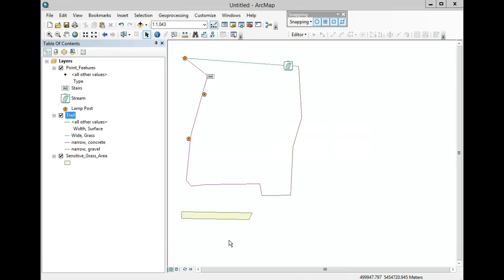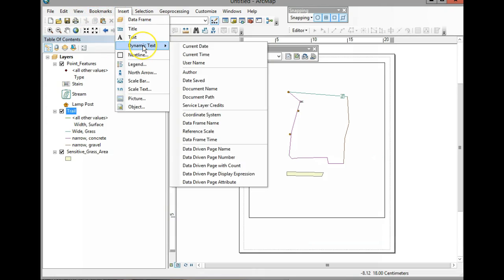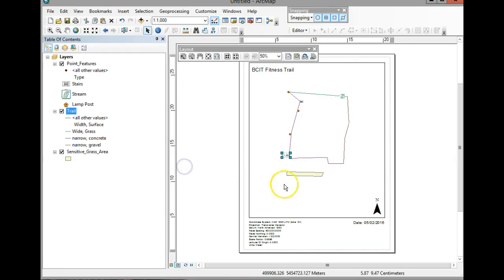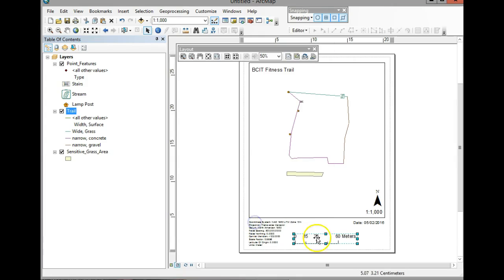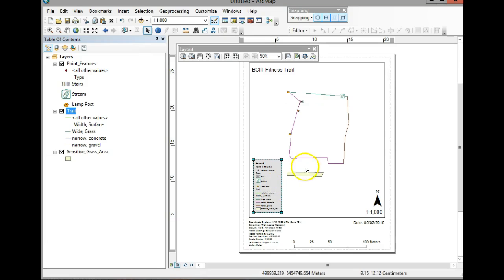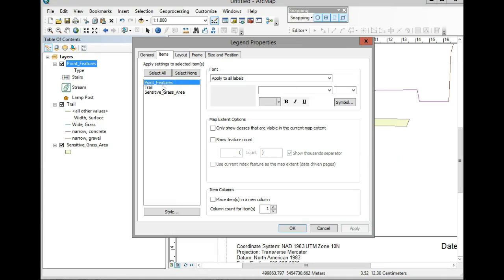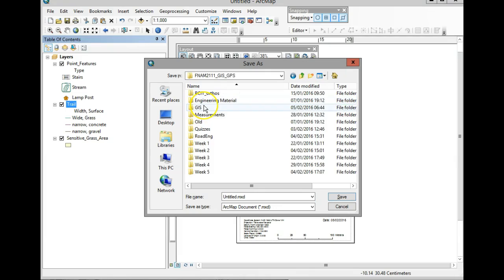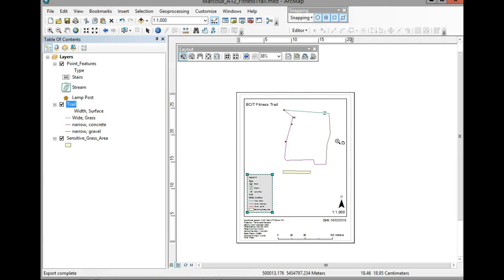Creating a Map: Using Layout View in ArcMap